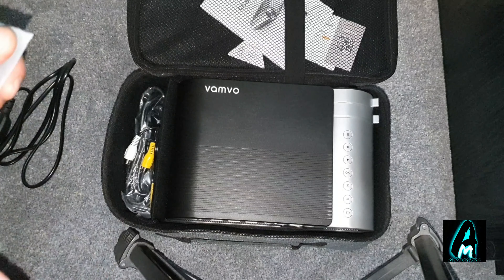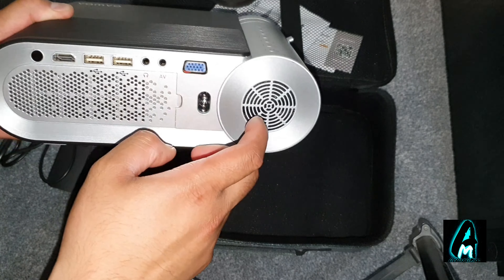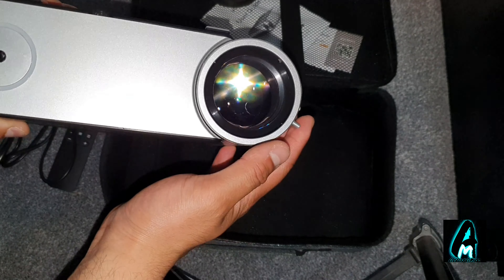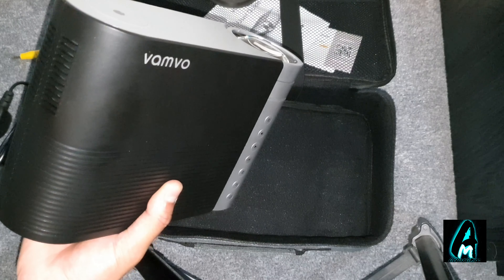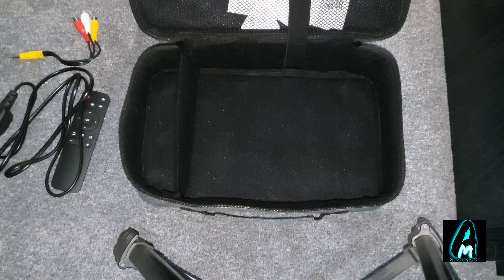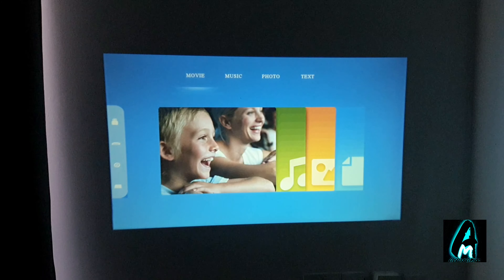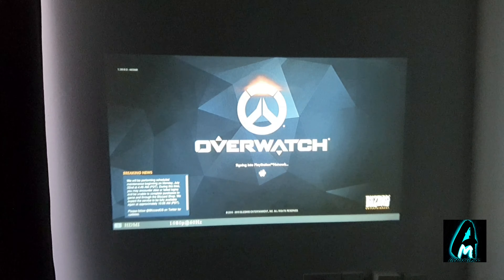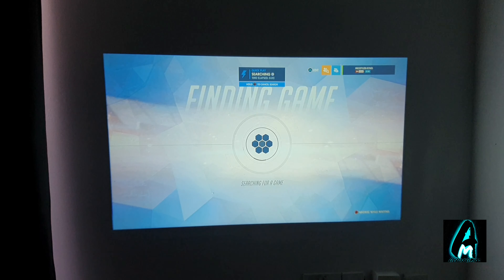Vamvo L4200 Projector (Review)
Amazon Purchase Link: